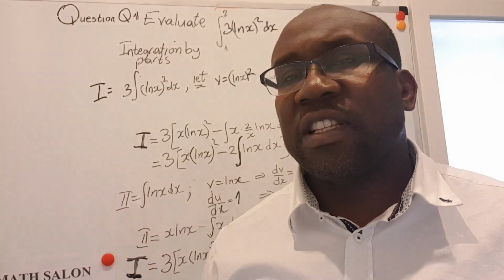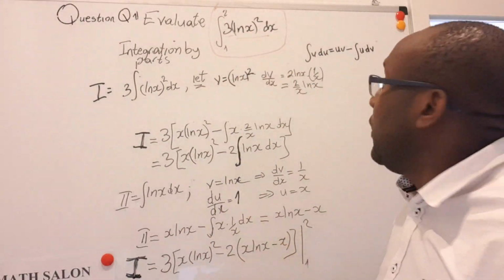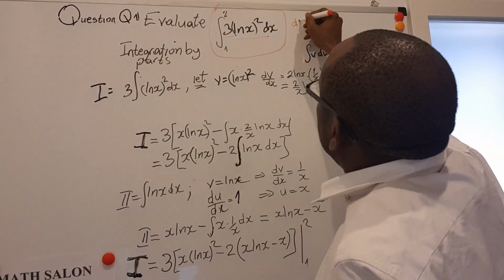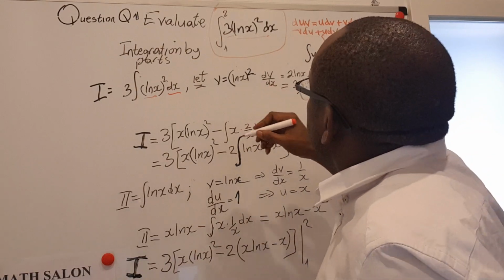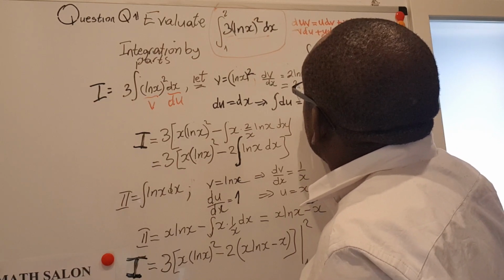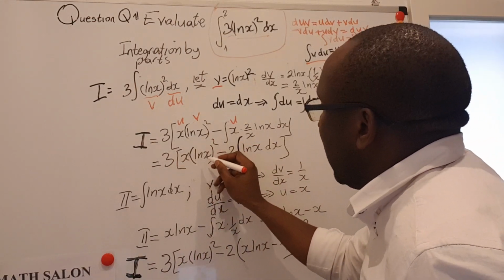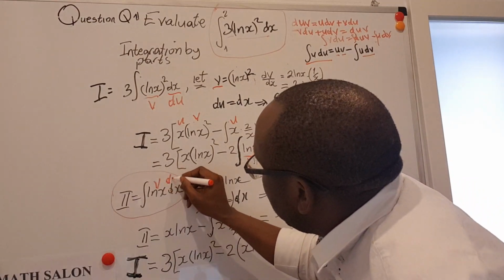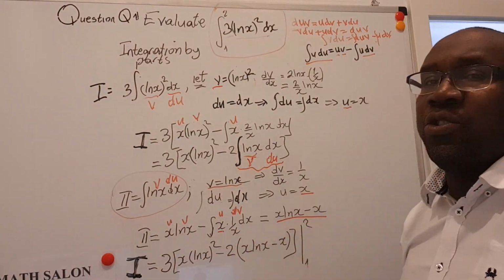waec: Integrationbyparts# integration by parts.